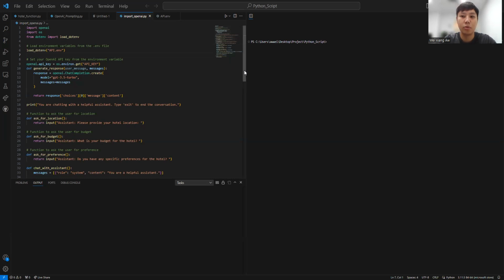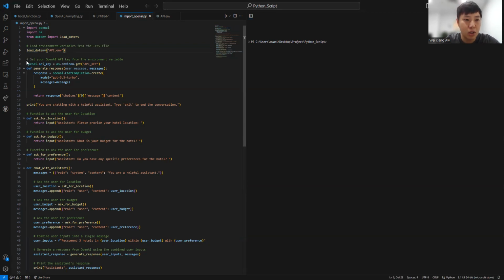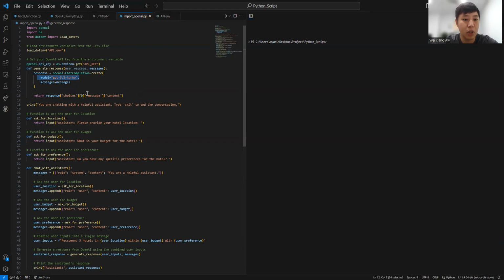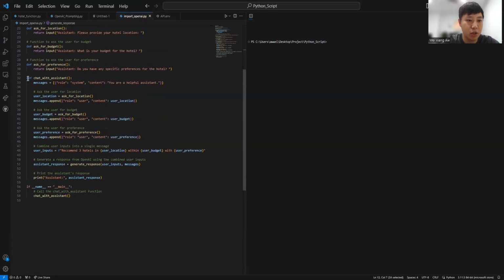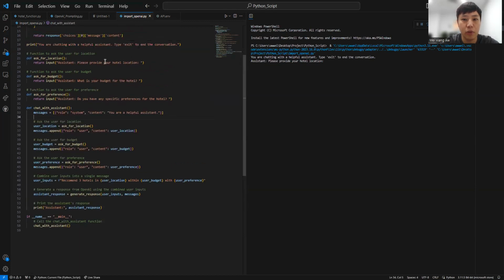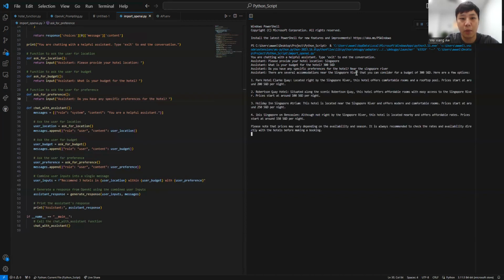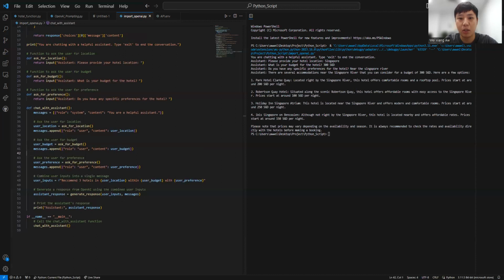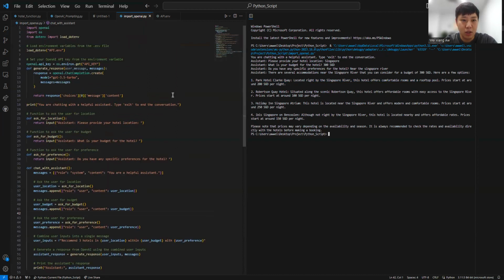Introduction to OpenAI Function Calling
Discover the wonders of 'Introduction to OpenAI Function Calling' in our latest video! Dive deep into the possibilities of this technology. 🔍🚀